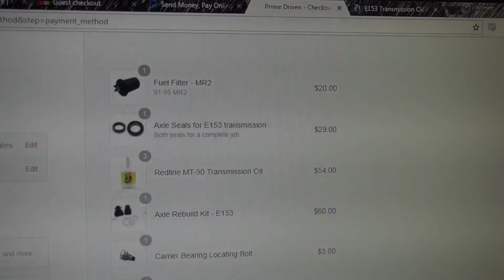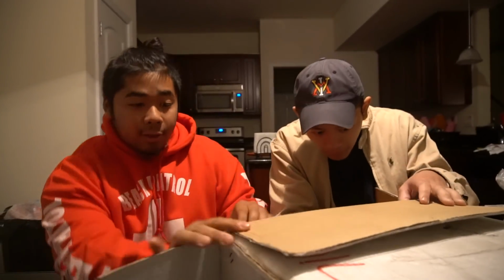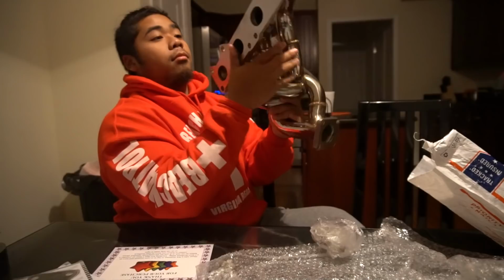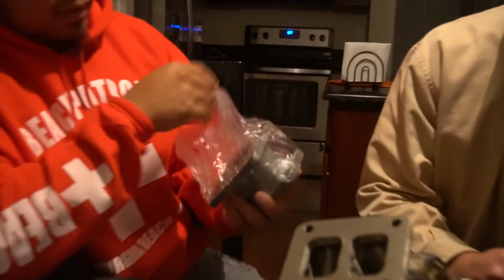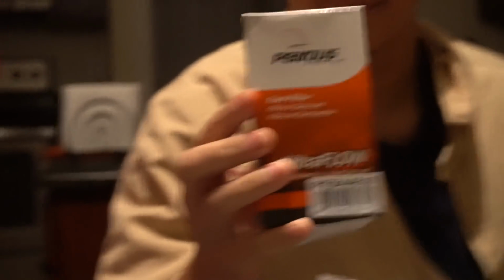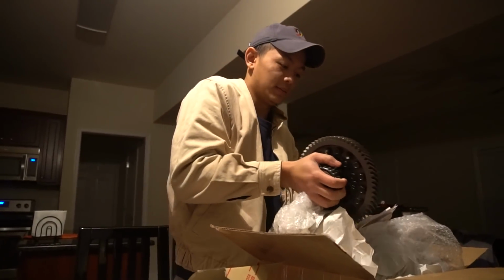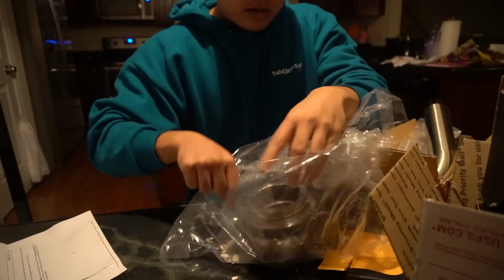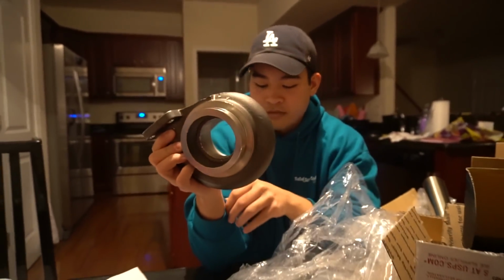MR2 TURBO PARTS UNBOXING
Chanthy: @cakesanity
Kevin: @fknkevin
Dom: @dompaiii
Winsen: @nesniw